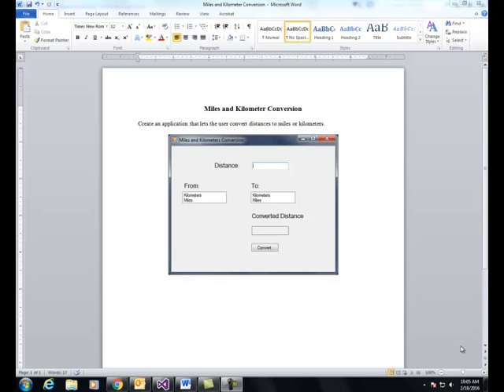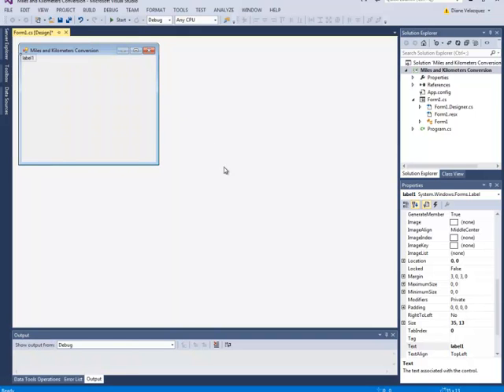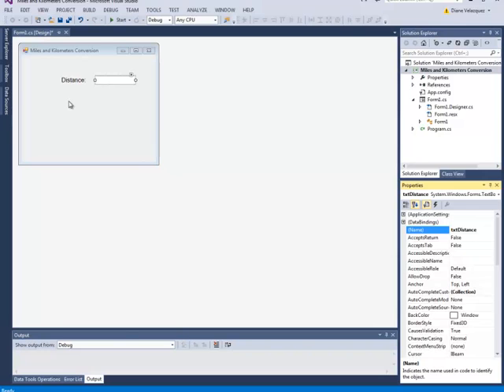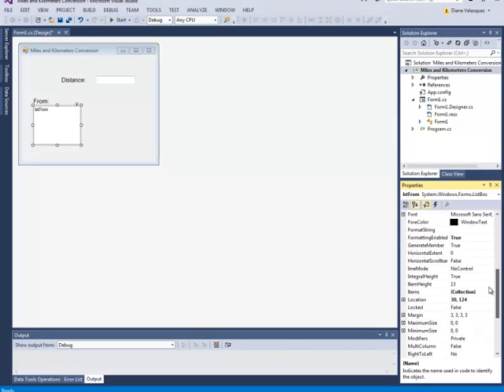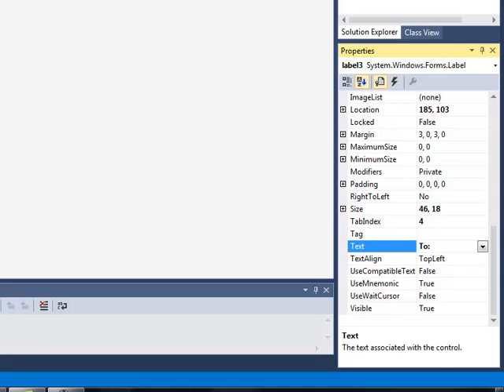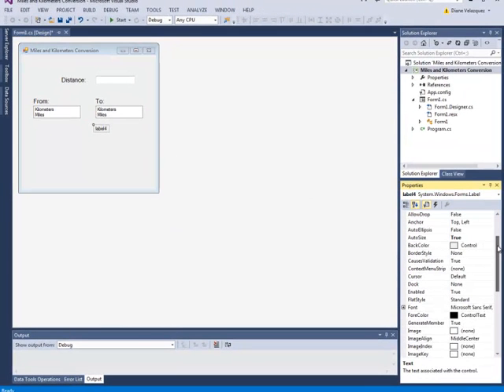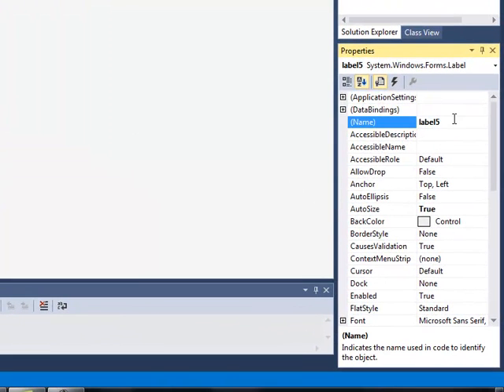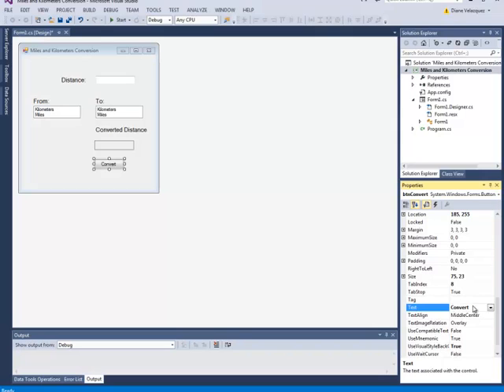Miles and Kilometers Conversion Program Part 1